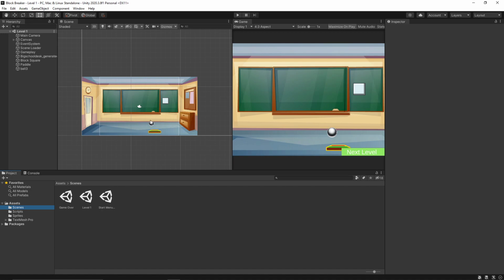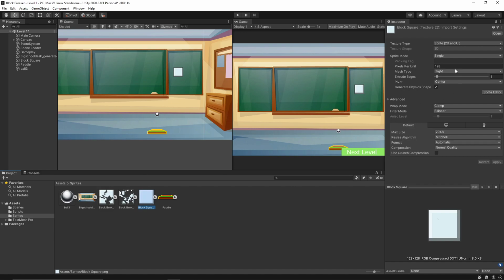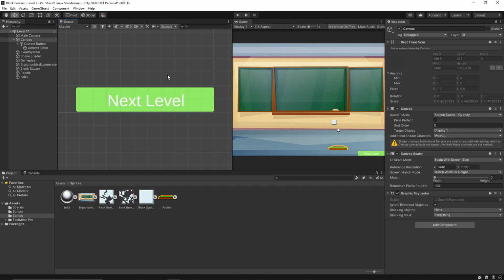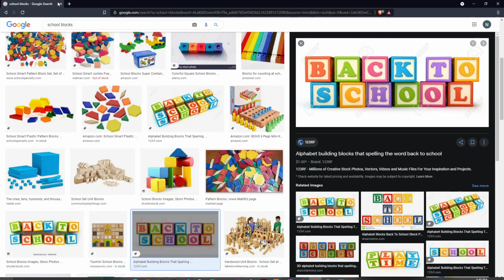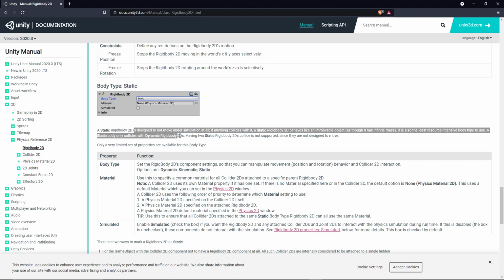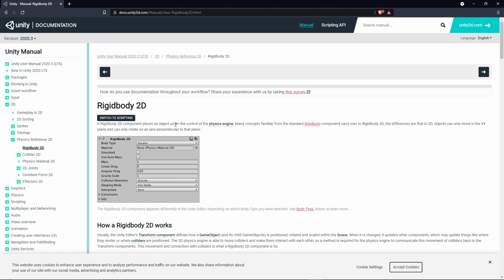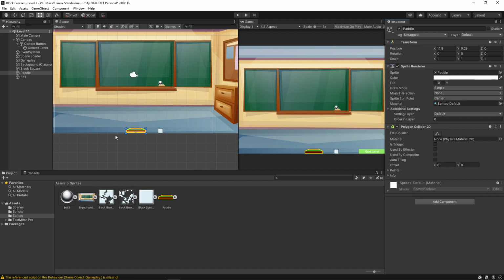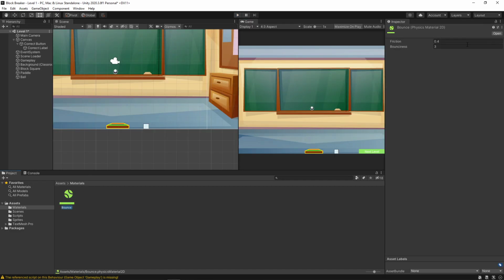Noob Learns Unity #26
Edit: I realized that I uploaded the wrong video, so I had to delete that one so that I could upload the right one

In this video we learn how to apply rigid body and collider properties to our objects. There are three types of Rigid bodies that we can apply to our game objects: 1) Dynamic, 2) Kinematic, and 3) Static. It seems that we only apply the rigid body property to an object when we want physics to be applied to it (except for static)